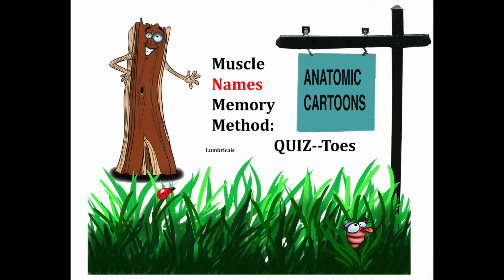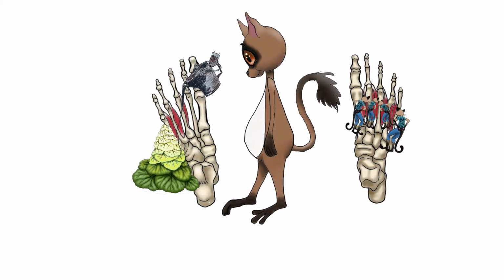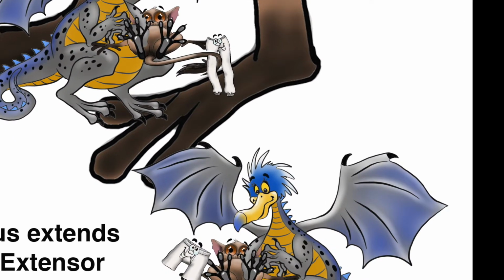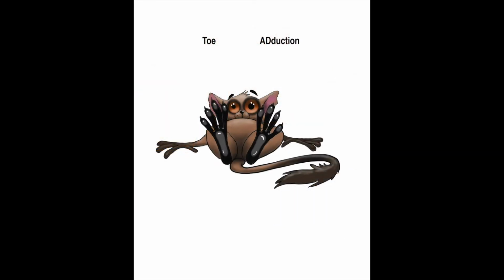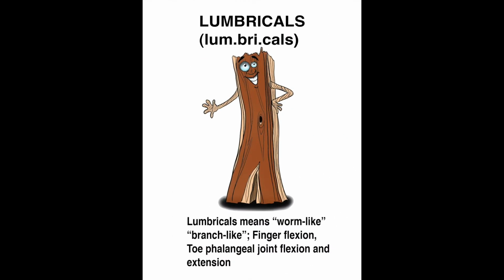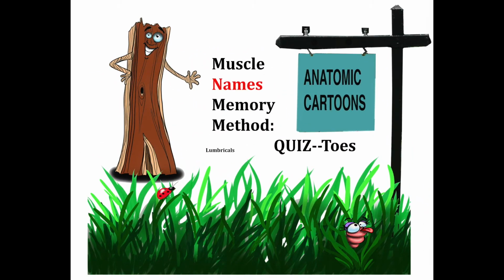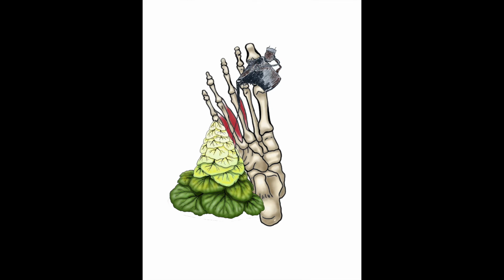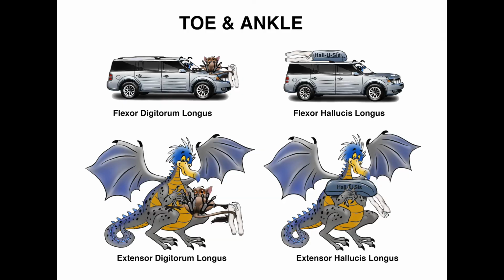Toes Muscle Names Review & Quiz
The cartoon names for toe muscles performing toe flexion, extension, abduction and adduction are reviewed. One new muscle name is added, Lumbricals, which directs metatarsophalangel joint flexion and interphalangeal joint extension. Quizzes